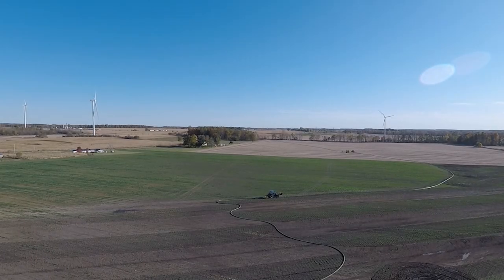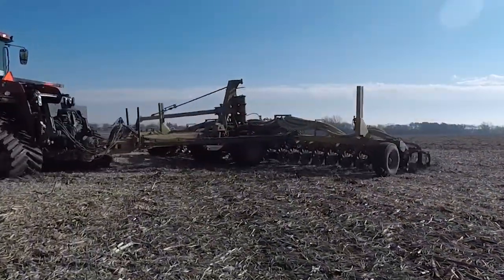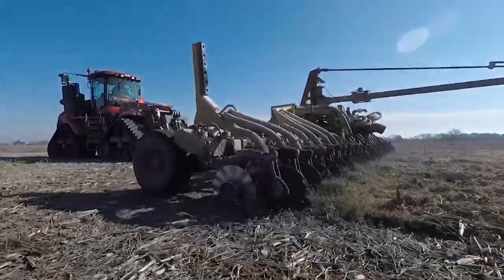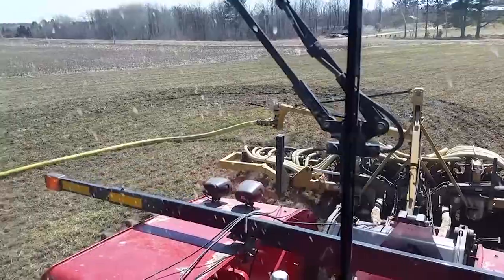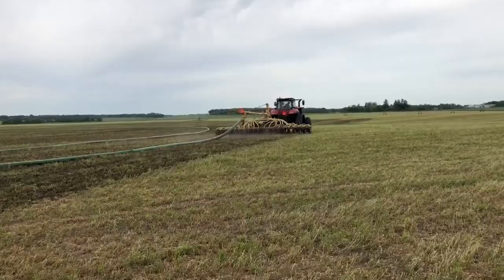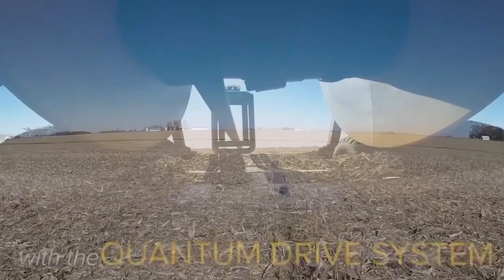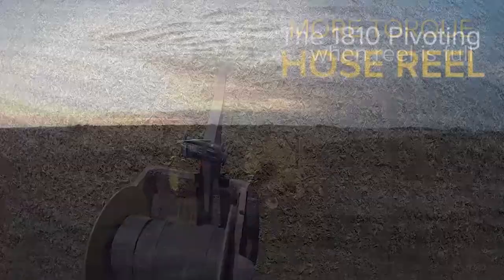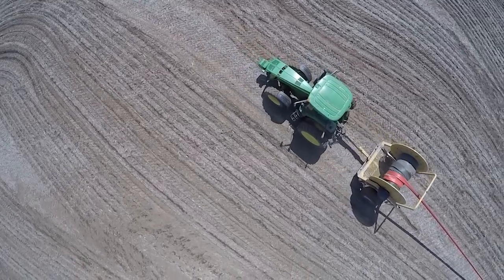Bazooka Farmstar | Equipment Demo with Machinery Pete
It is no surprise to any of us, that 2020 was a year of change. From day-to-day life to the way business is conducted, new ways of communication surfaced and became the new norm. With the cancellation of tradeshows, we participated in our first-ever virtual tradeshow. In case you missed it, here's the equipment demo portion of the show.